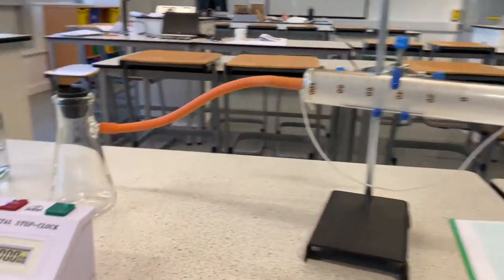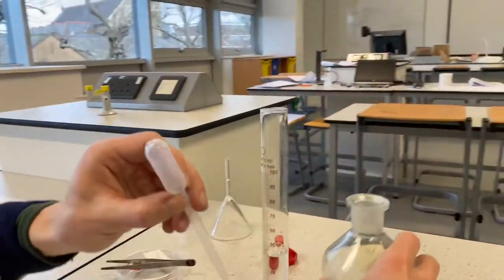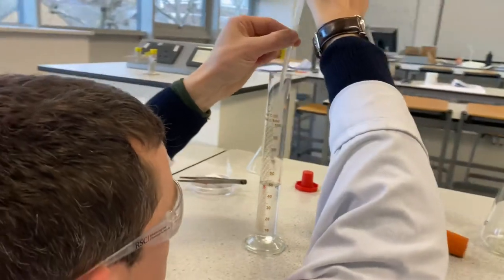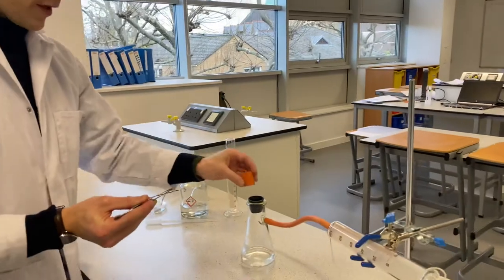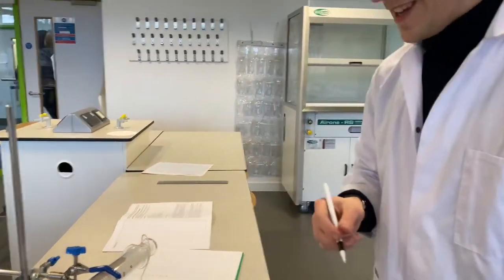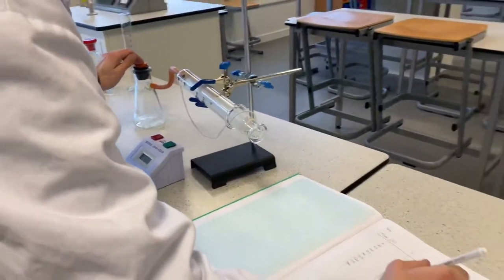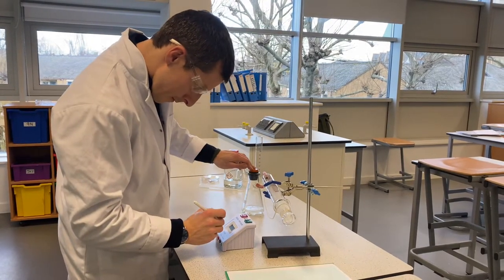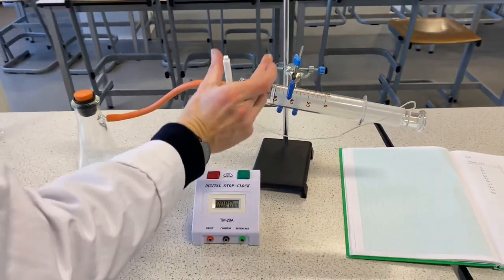Chemistry Required Practical 7b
Required practical 7b by Dr Davies